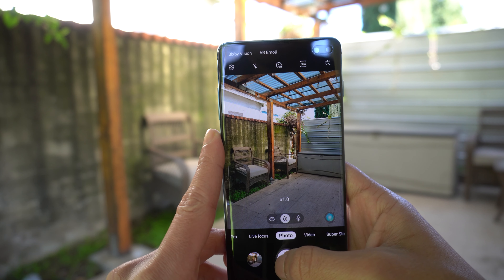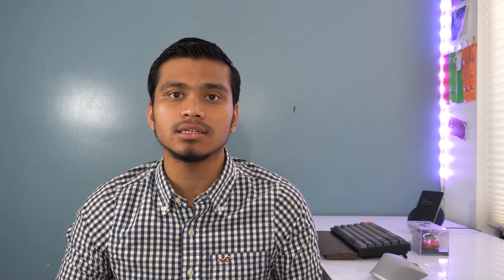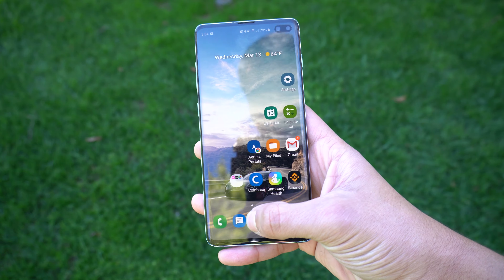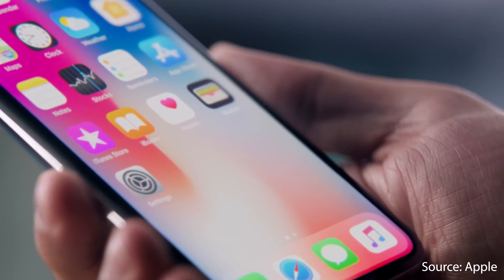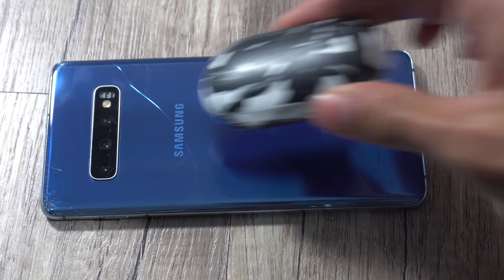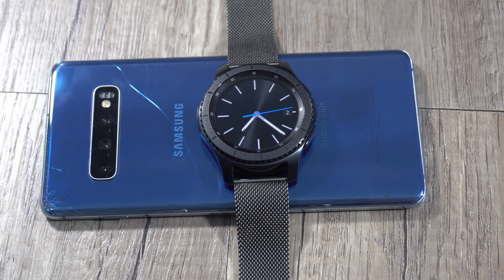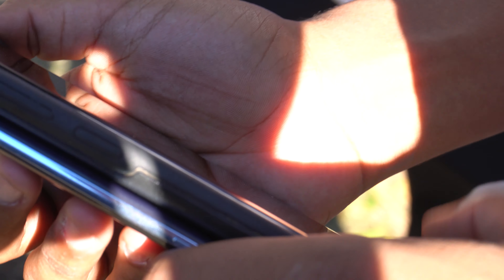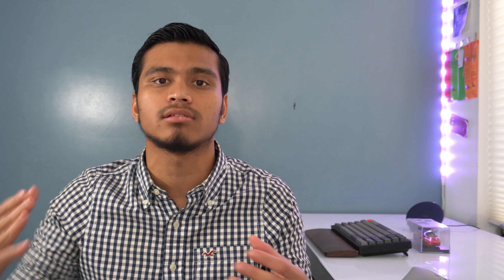The Fruition of a Decade - Galaxy s10+ Long Term Review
This week the next generations of Galaxies are coming out and the leaks are looking quite nice, but before they come out lets take a step back to look back at the Galaxy s10+.